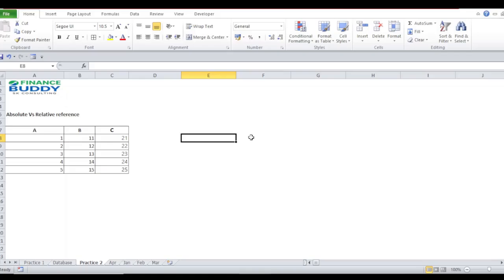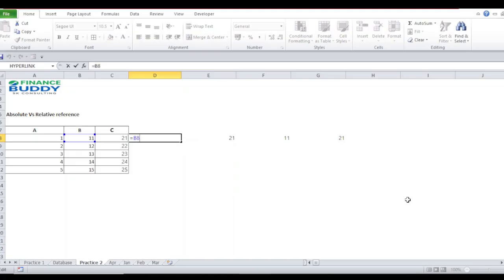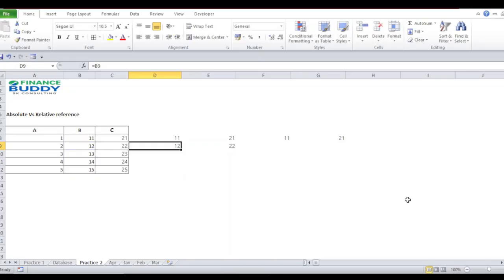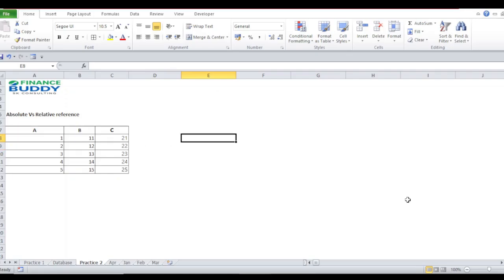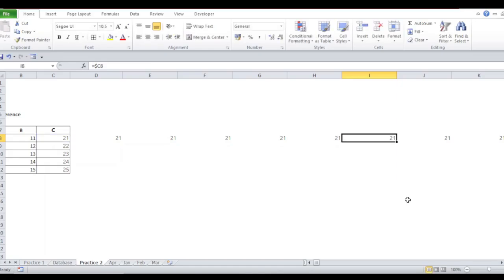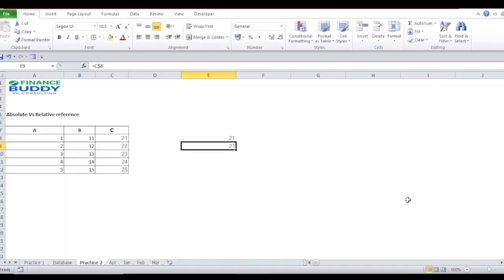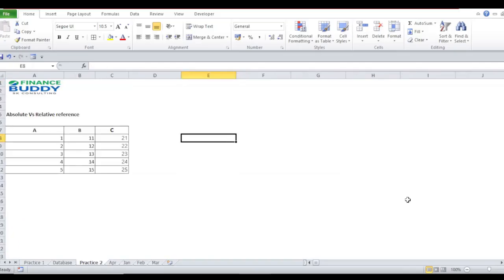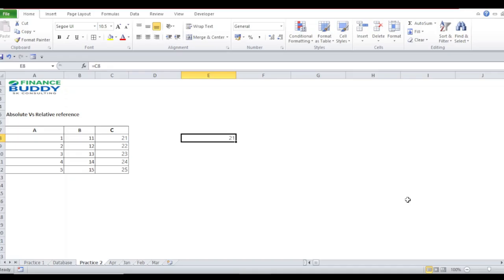Why Does Your Excel Formula Change When You Copy It? | Absolute vs Relative References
Learn why Excel formulas change when you copy them—and how to control this using relative and absolute cell references. We’ll understand $ references with a practical example.